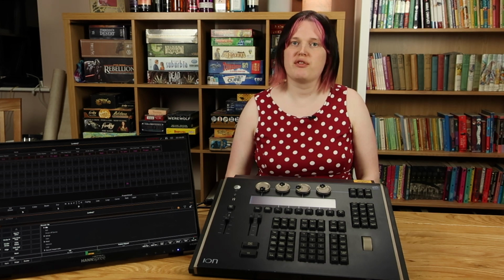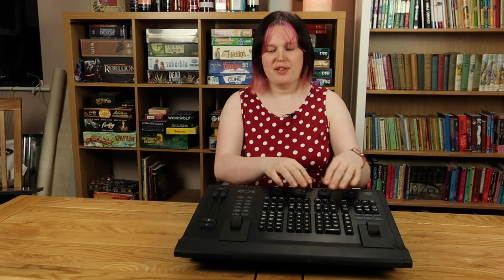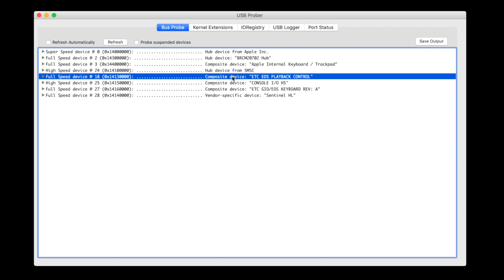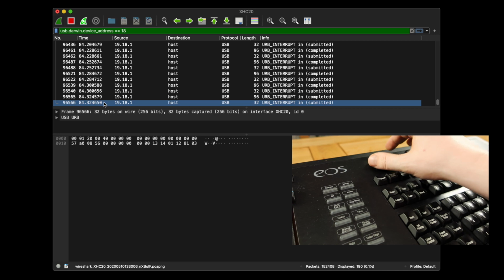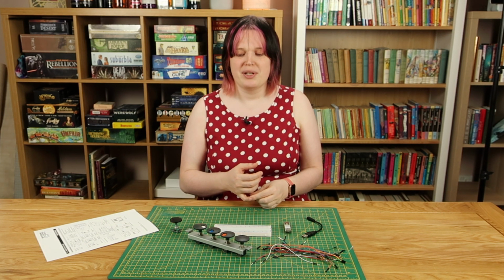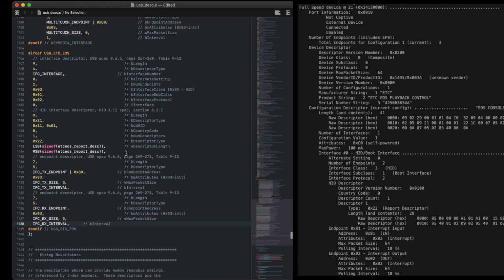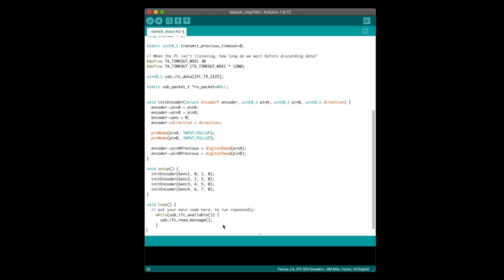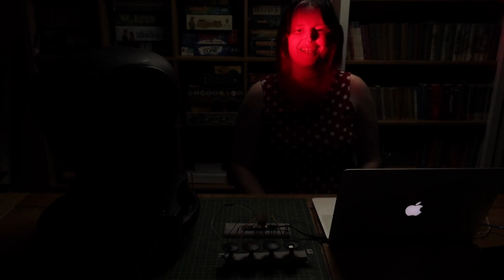Reverse Engineering a USB Device (Element14)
I wanted some encoders to use with ETC Nomad (theatre lighting control software). So I made some!

This video is my entry into the Element14 badass women online film festival. It's a competition, so it would really help me out if you'd vote for me! To do this go to the following page, and 'Like' it

(you'll need to create a free Element14 account)